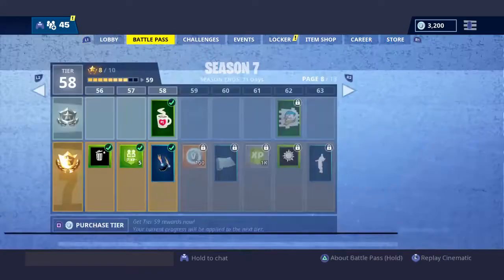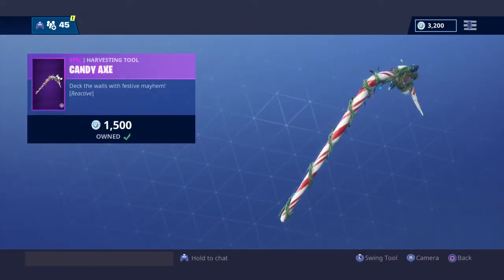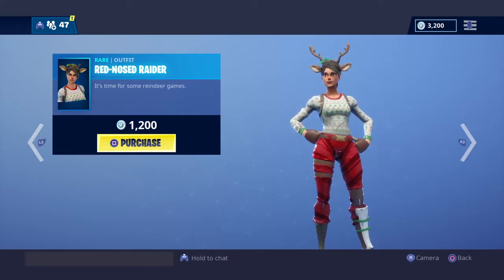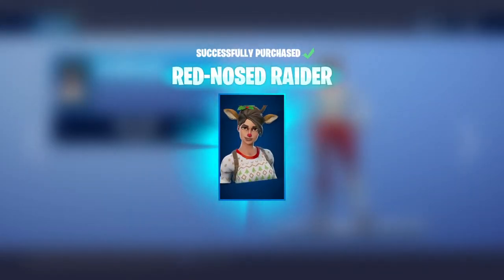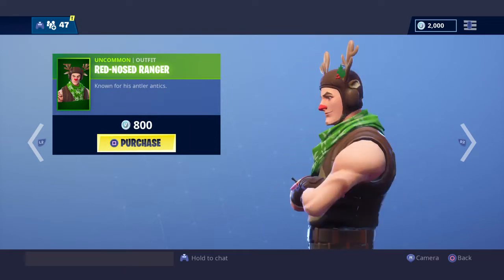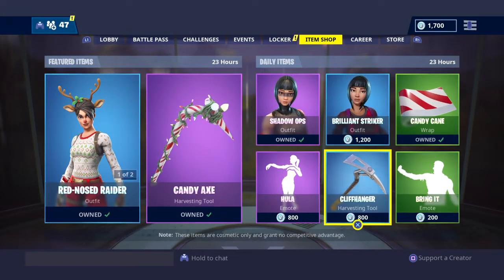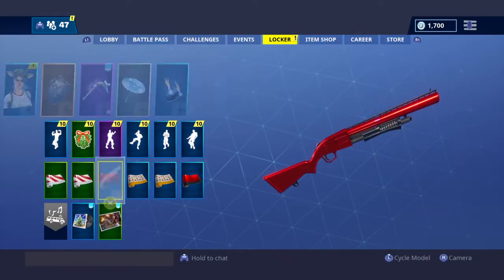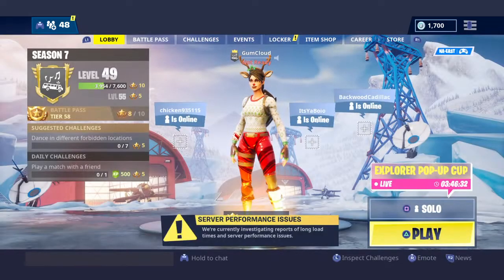CHRISTMAS SKINS ARE BACK in Fortnite! :( Item Shop 12/18/2018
What do you guys feel about the skins? RIP to Candy Axe, you will be missed :)